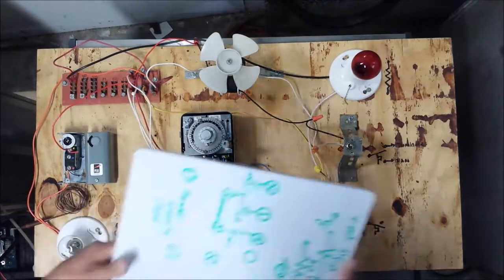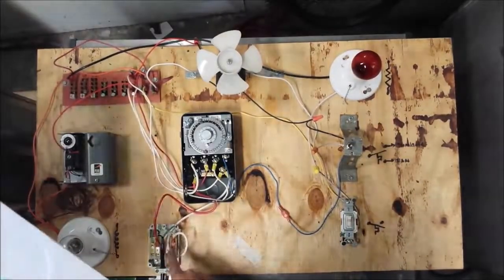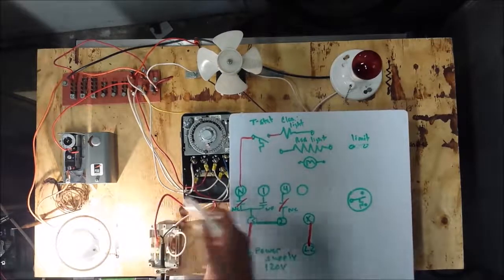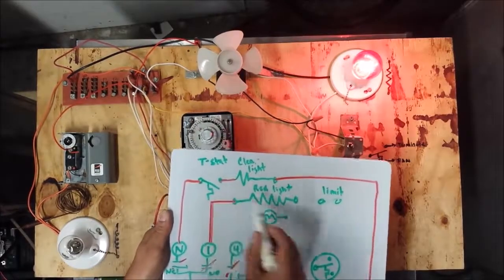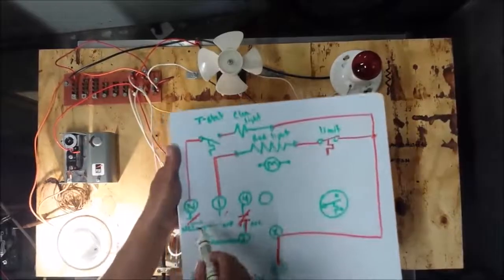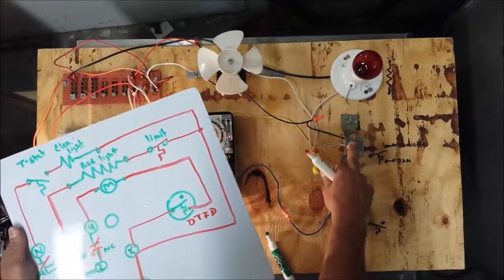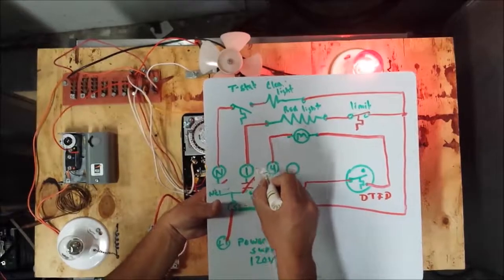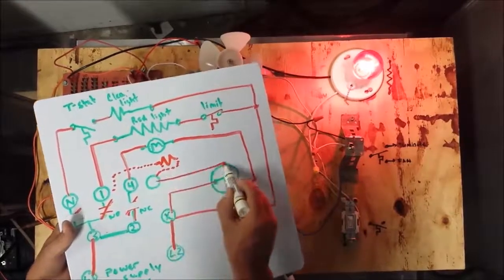HVAC VIDEO'S and TROUBLESHOOTING